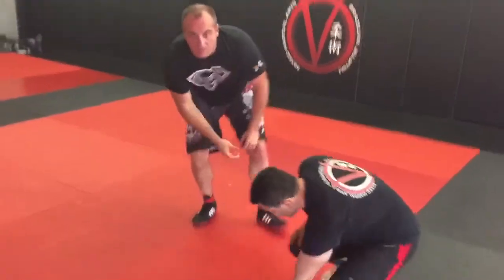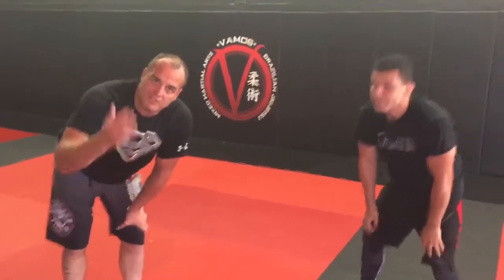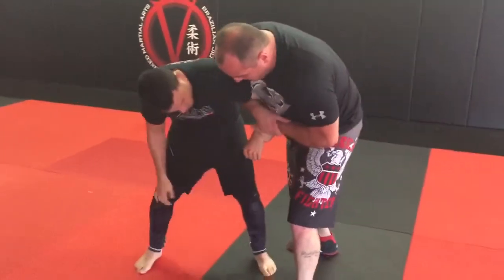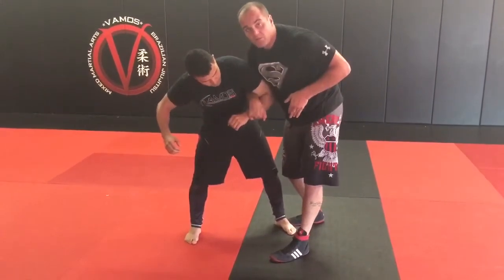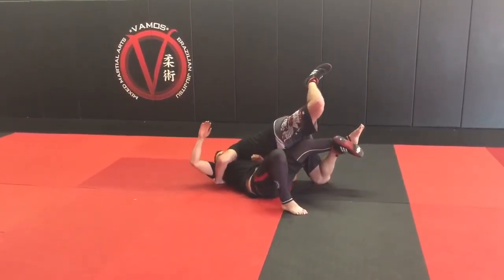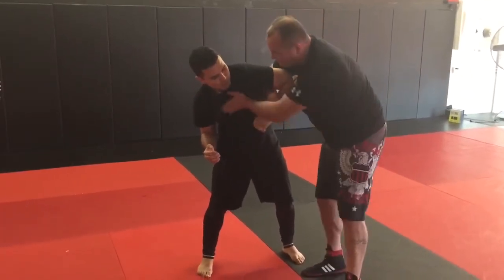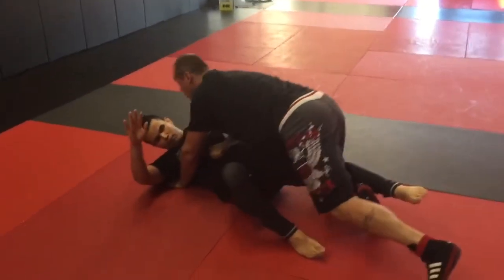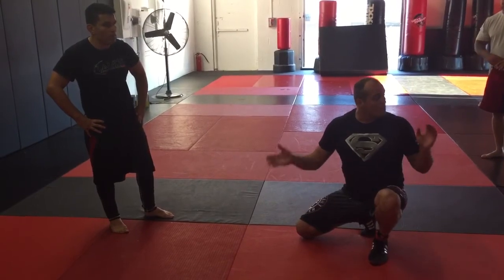Double Wrist Lock to a Foot Snare (Common Trip in MMA)